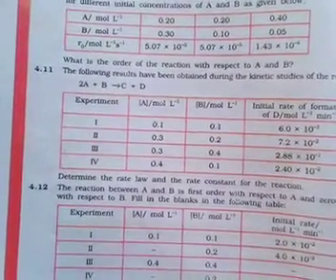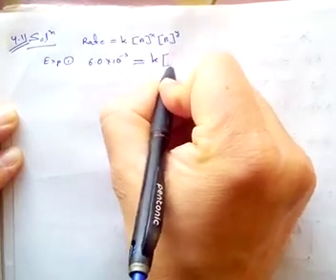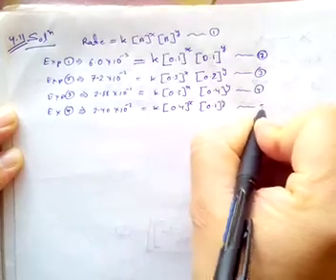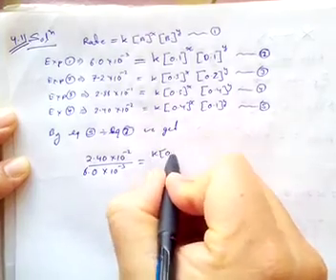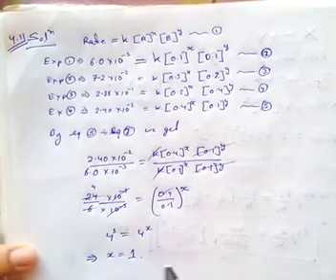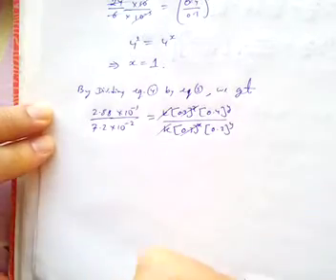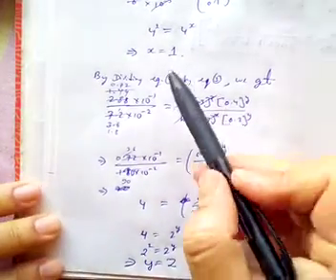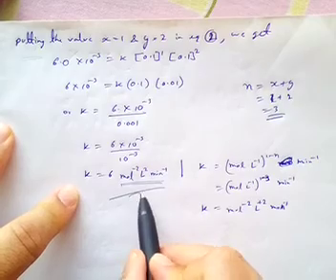Chemical Kinetics Numerical